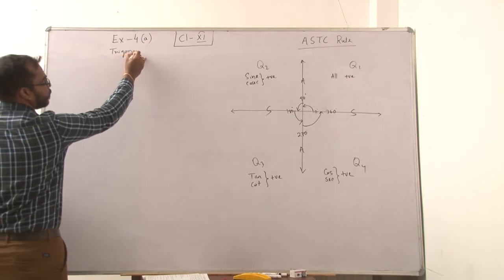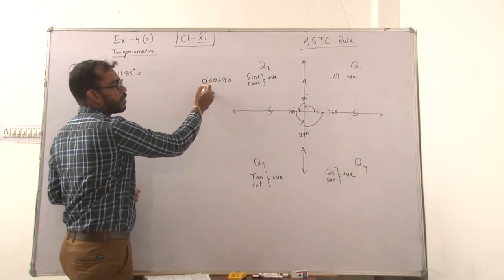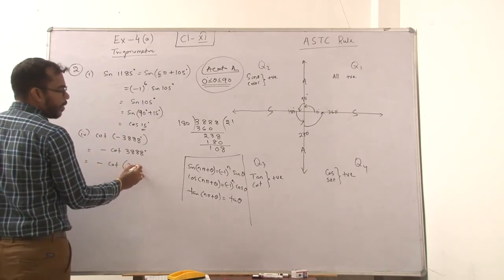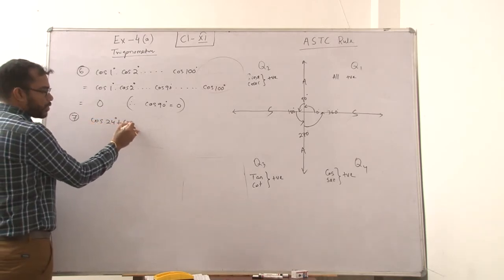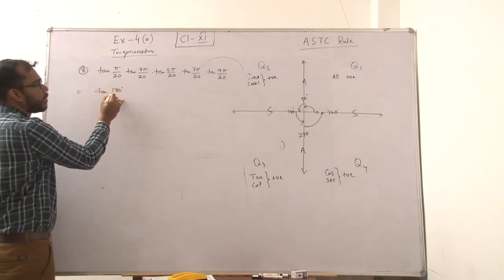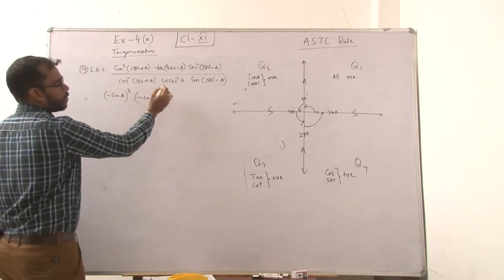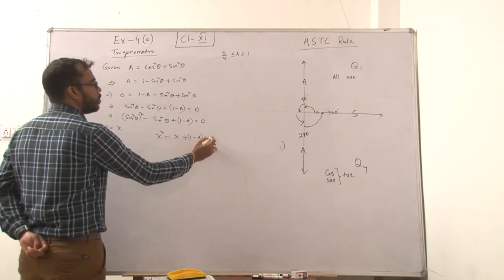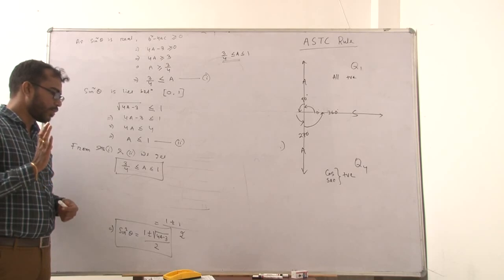TRIGONOMETRIC EX 4 A Q 3 & 4 CLASS XI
SUBJECT –  TRIGONOMETRIC EX 4 A Q 3 & 4 CLASS XI